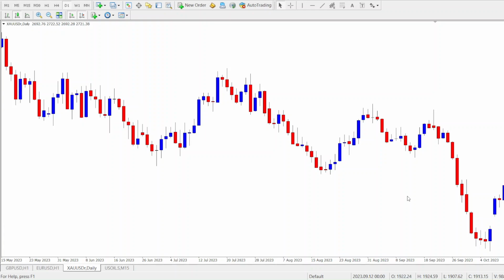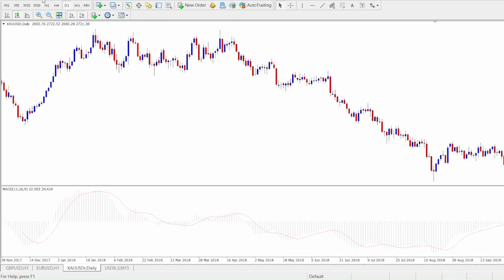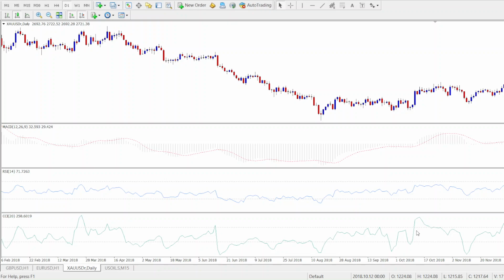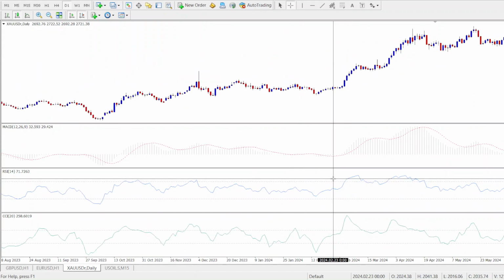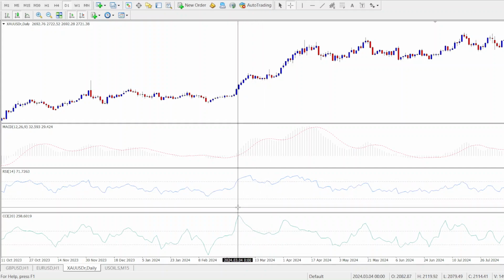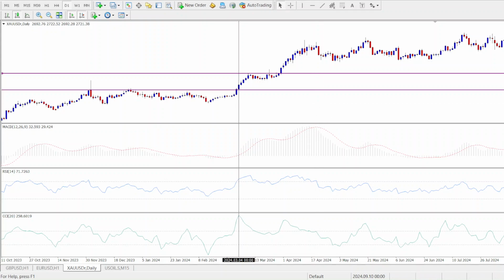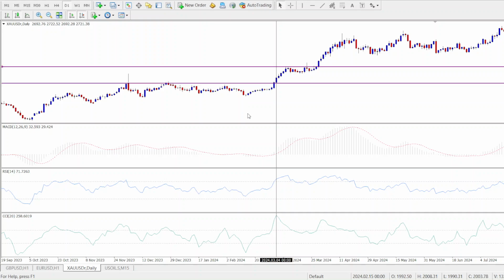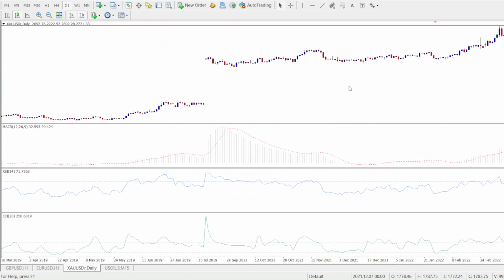MACD RSI and CCI Strategy for Catching Explosive Moves Early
Unlock the secrets of successful trading with our in-depth guide to the MACD, RSI, and CCI strategy. In this video, we'll break down how to effectively use the Moving Average Convergence Divergence (MACD), Relative Strength Index (RSI), and Commodity Channel Index (CCI) indicators together to identify powerful entry and exit points in the market.

You’ll learn the unique strengths of each indicator and how they can complement one another to create a robust trading strategy. We’ll walk you through practical examples and provide tips on how to analyze market trends, helping you make informed decisions. Whether you're a beginner or looking to refine your skills, this strategy can enhance your trading approach.